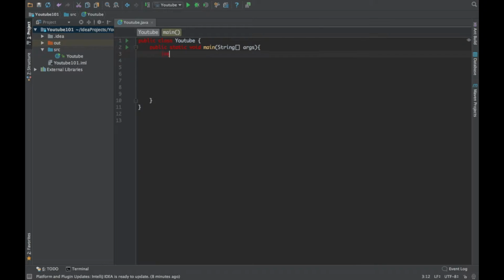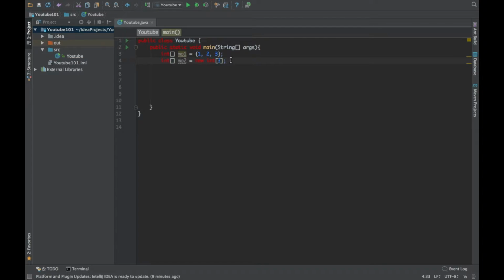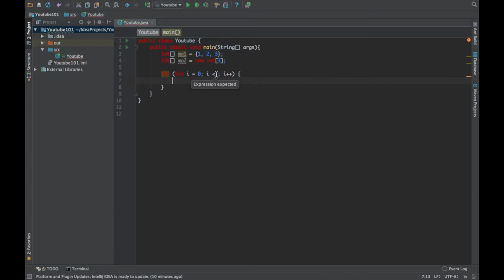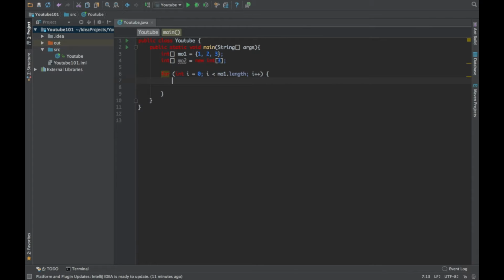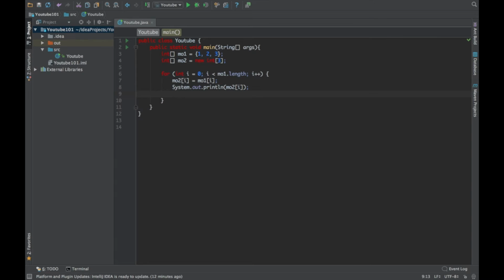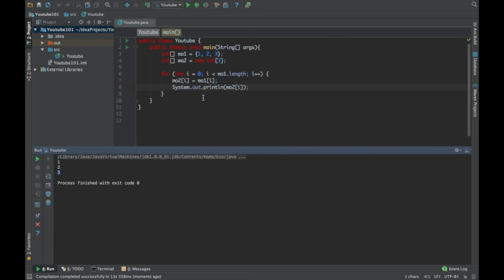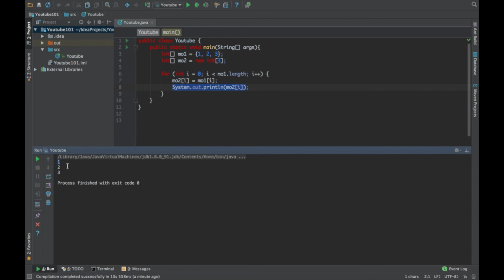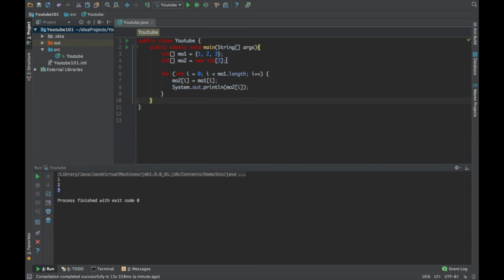Java Programming Tutorials - 30 - Creating a New Copy of an Array